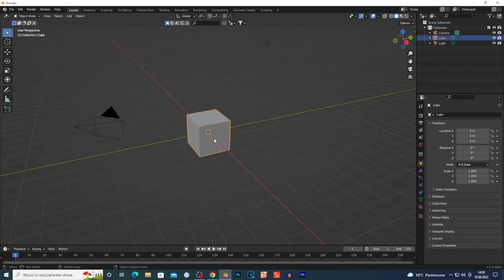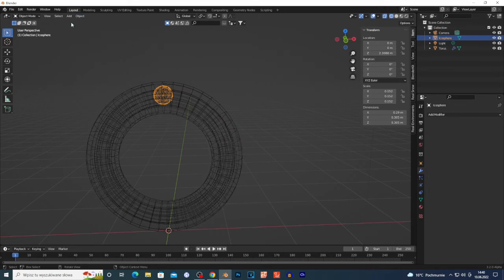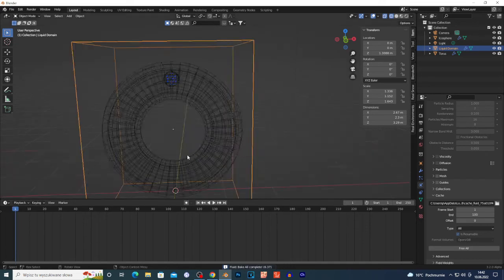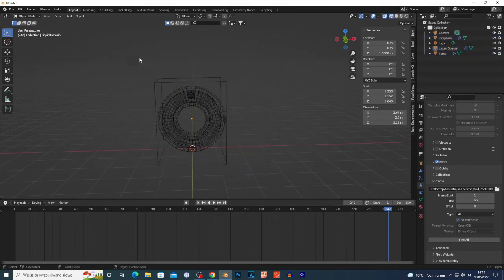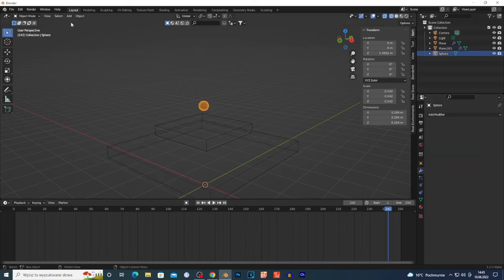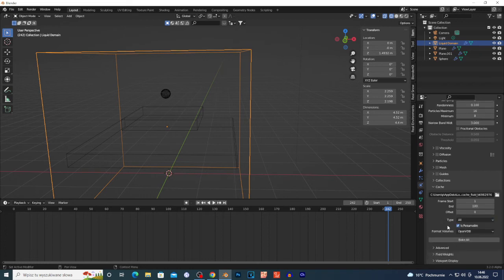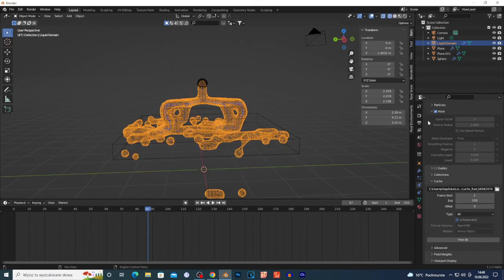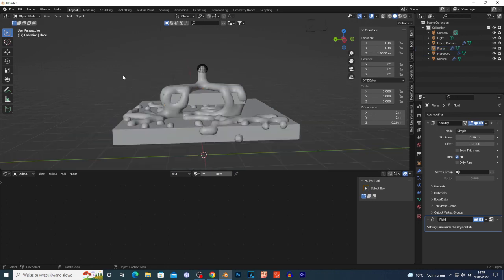Blender Tutorial-Fill donut with Fluid and emitters in fluid simulation